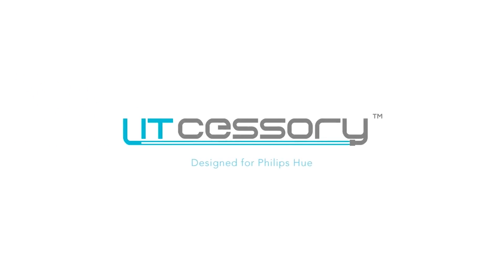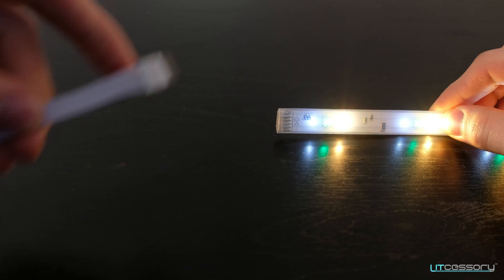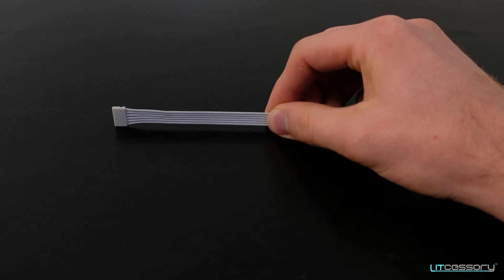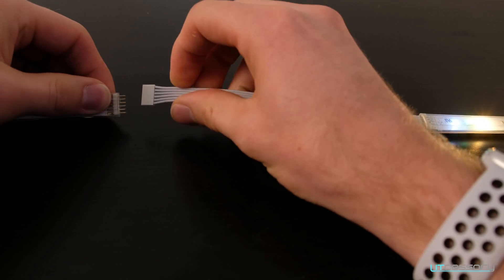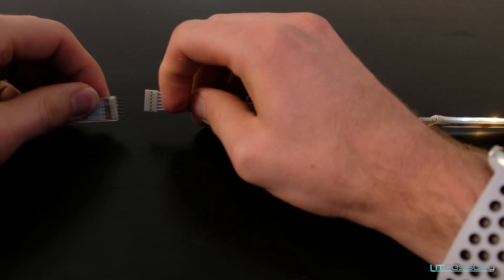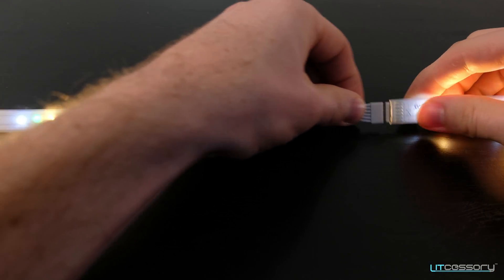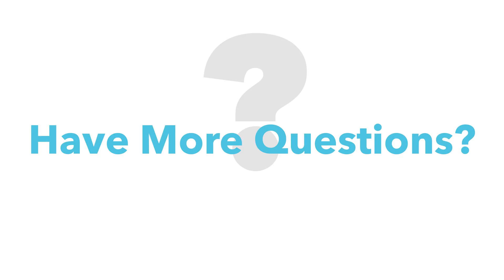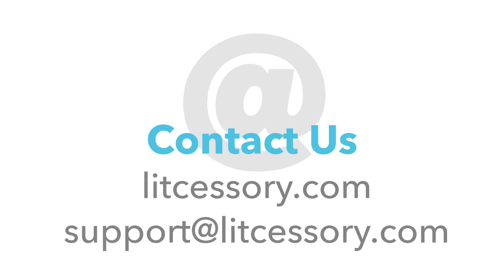Troubleshooting - Reverse Polarity - Philips Hue Lightstrip Plus - Litcessory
Reverse polarity troubleshooting tips when working with Philips Hue Lightstrip Plus and Litcessory products.

Reverse polarity happens most often when a 6-pin connector or lightstrip is plugged in upside down, causing the reverse polarity. To fix this, simply flip over the connector or lightstrip and plug it in the other way.

For more information about our extension cables and connectors for the Philips Hue Lightstrip Plus,